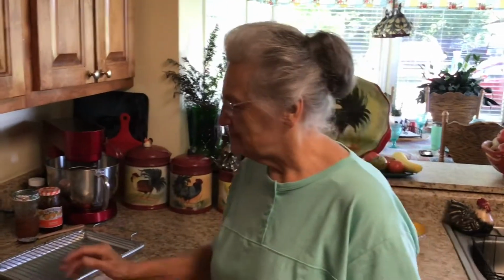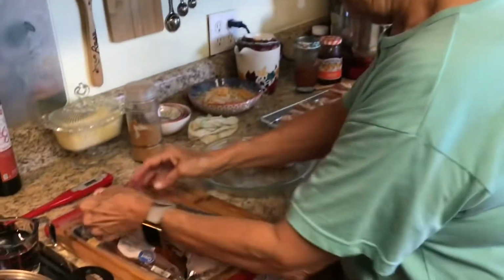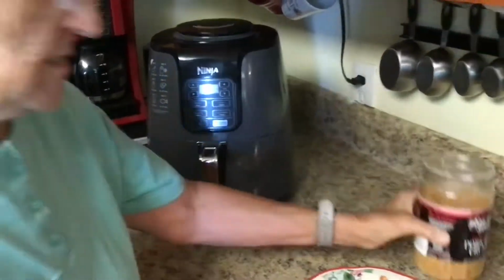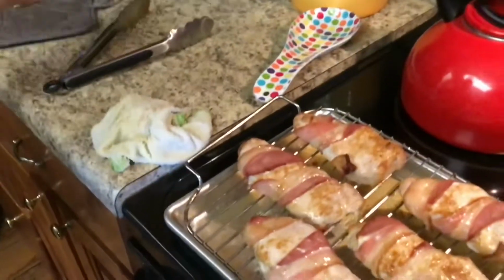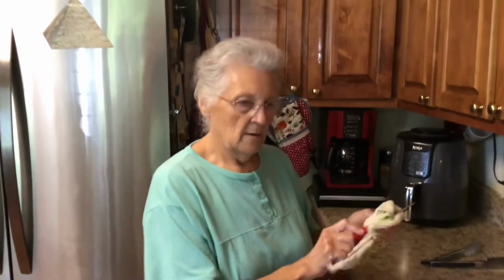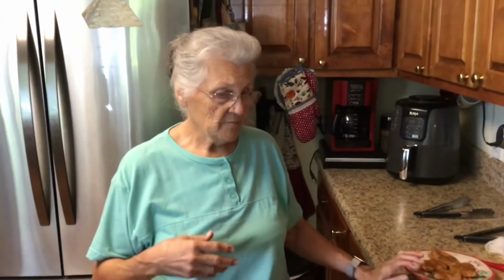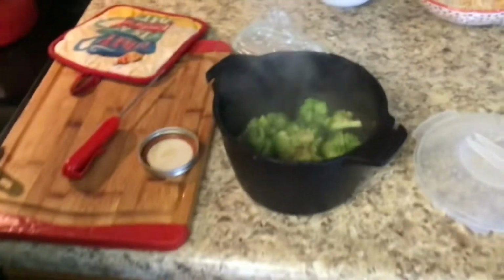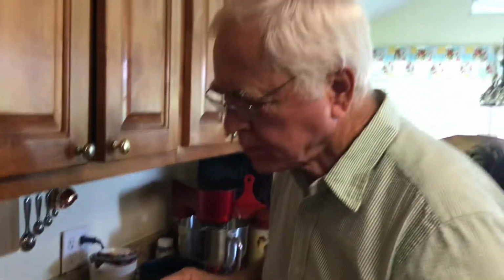Bacon Wrapped Pineapple Pepper Jelly chops , Sweet Potatoes and Cheesy Broccoli and Cauliflower